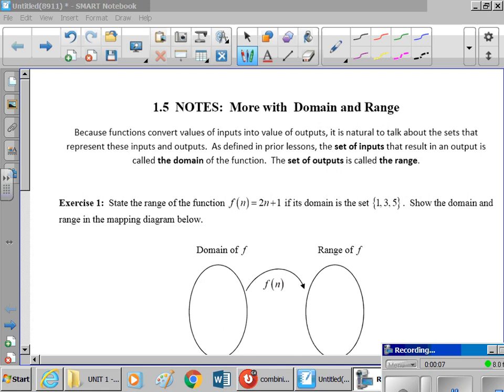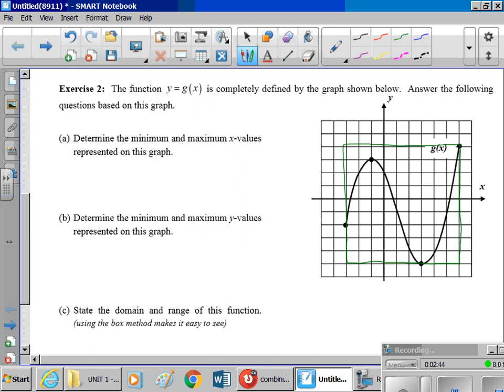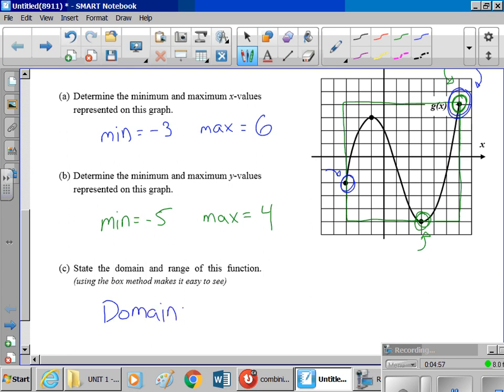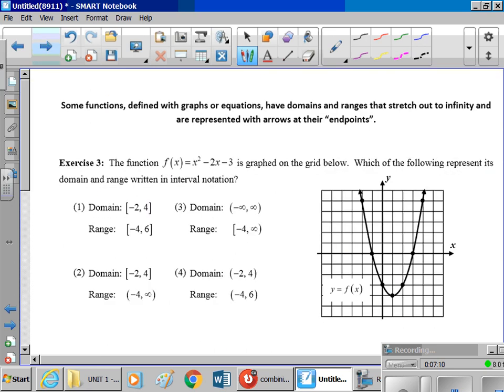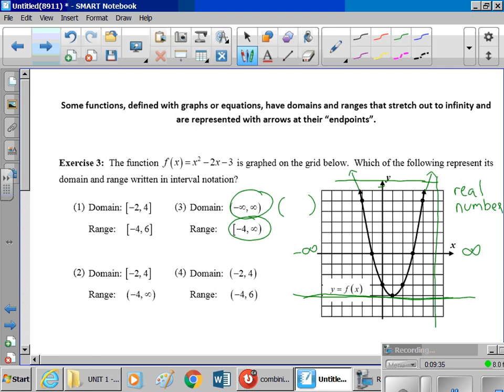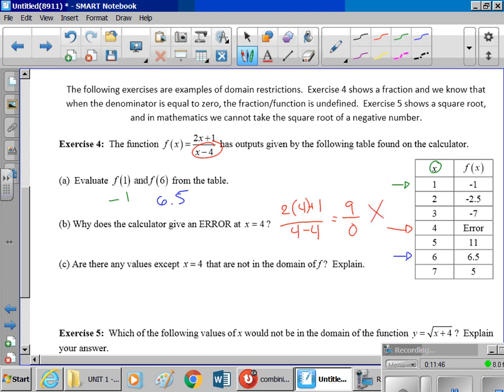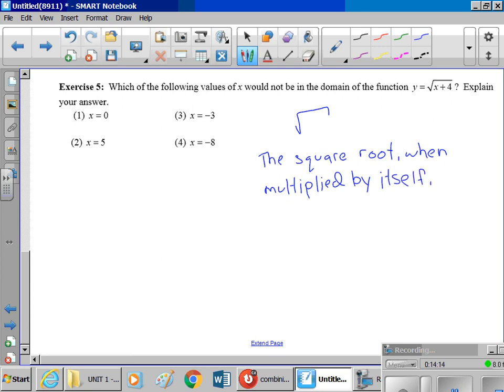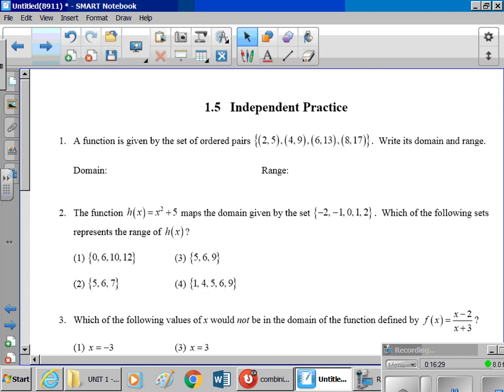1 5 more with domain and range